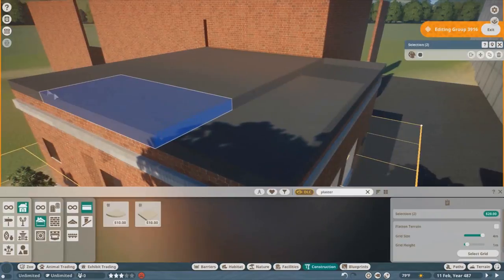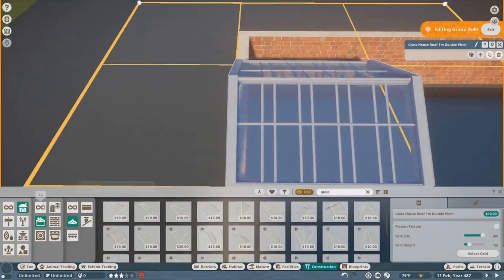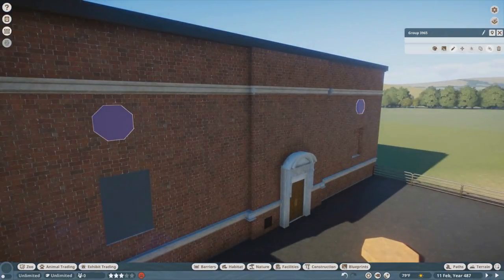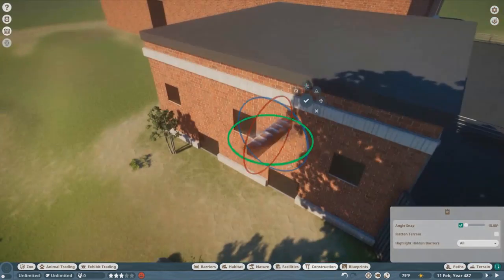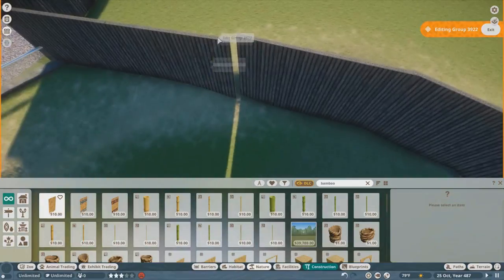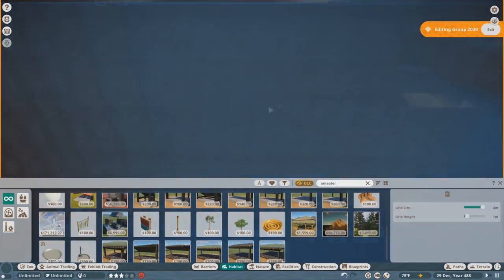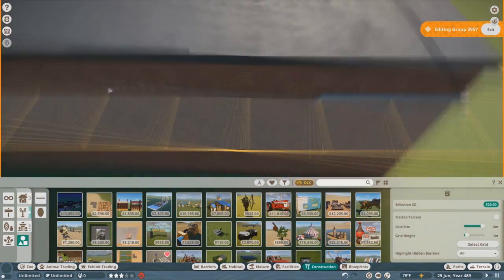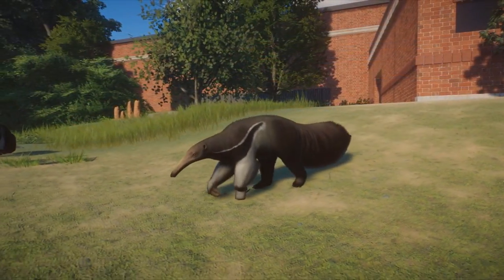Planet Zoo - Roger Williams Park Zoo Ep. 36: Giant Anteater Habitat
In today's episode we take a crack at the historic Tropical America building and Giant Anteater habitat.